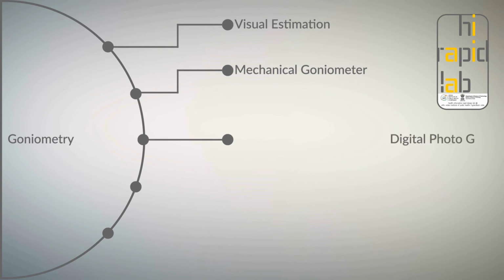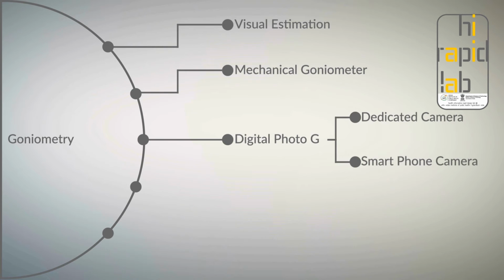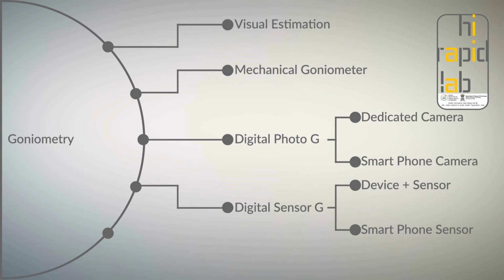Das Simple Vid 1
Hi, welcome to episode 1 of project DAS Simple- in short for Disability Assessment and Support made Simple.
1. What is a Goniometer
2. Why do you need a Goniometer
3. How do you use a Goniometer and finally
4. What are the types of goniometry

The project and this video episode was made possible by a grant from Grand Challenges, Canada
The Crew (A to Z) :  Ashwini Reddy, Chandrakiran, Priyadarsini Suresh, Shilpy Bhat, Steffi Susan Sam, Stephen Raj, Suresh Munuswamy